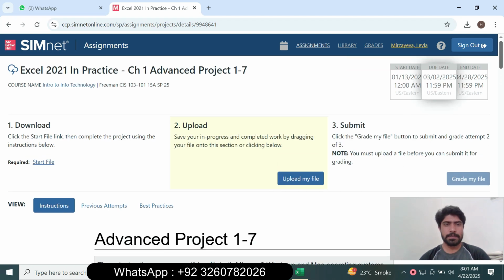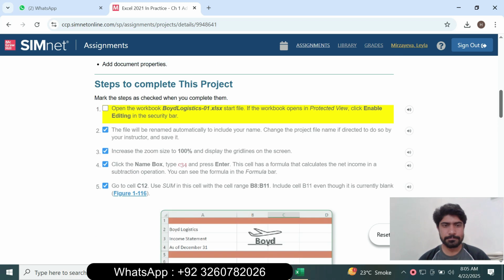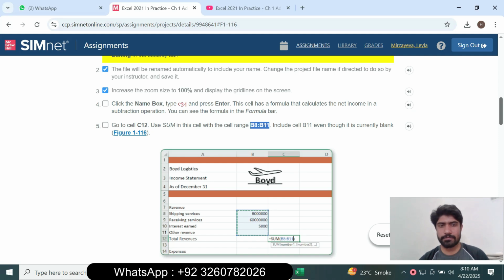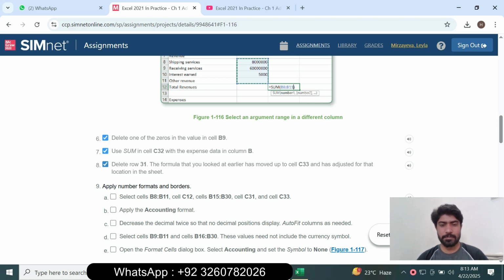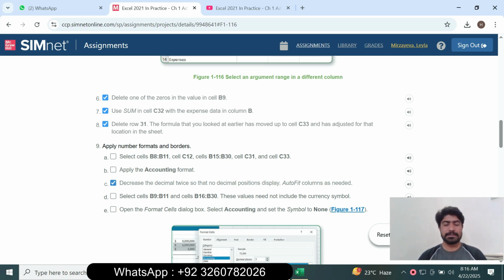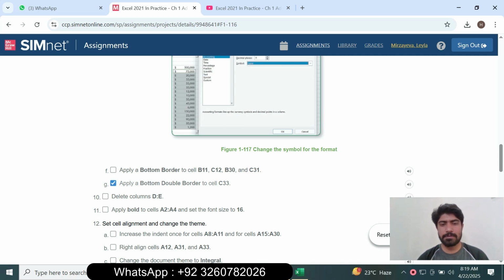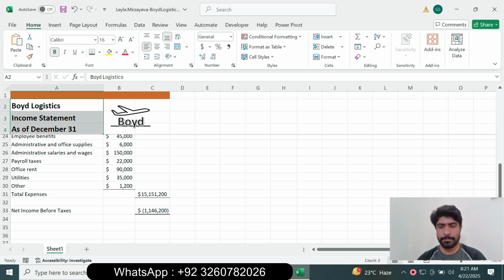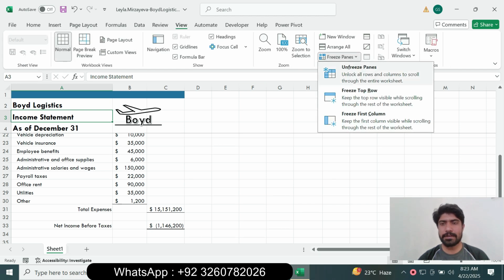Excel 2021 In Practice - Ch 1 Advanced Project 1-7 | Excel 2021 In Practice Ch1 Advanced Project 1-7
Excel 2021 In Practice - Ch 1 Advanced Project
Excel 2021 In Practice - Ch 1 Advanced
Excel 2021 In
Excel 2021 In Practice Ch1 Advanced Proje
Advanced Project 1-7

Open the workbook BoydLogistics-01.xlsx start file. If the workbook opens in Protected View, click Enable Editing in the security bar.

The file will be renamed automatically to include your name. Change the project file name if directed to do so by your instructor, and save it.

Increase the zoom size to 100% and display the gridlines on the screen.

Click the Name Box, type c34 and press Enter. This cell has a formula that calculates the net income in a subtraction operation. You can see the formula in the Formula bar.

Delete one of the zeros in the value in cell B9.

Use SUM in cell C32 with the expense data in column B.

Delete row 31. The formula that you looked at earlier has moved up to cell C33 and has adjusted for that location in the sheet.
Apply number formats and borders.

Select cells B8:B11, cell C12, cells B15:B30, cell C31, and cell C33.

Apply the Accounting format.

Decrease the decimal twice so that no decimal positions display. AutoFit columns as needed.

Select cells B9:B11 and cells B16:B30. These values need not include the currency symbol

Figure 1-117 Change the symbol for the format

Apply a Bottom Border to cell B11, C12, B30, and C31.

Apply a Bottom Double Border to cell C33.

Delete columns D:E.

Apply bold to cells A2:A4 and set the font size to 16.
Set cell alignment and change the theme.

Increase the indent once for cells A8:A11 and for cells A15:A30.

Right align cells A12, A31, and A33.

Change the document theme to Integral.

Unfreeze the panes.

Edit the values as shown in Figure 1-118.
This table lists the cells and the values you should enter into each cell to update the values for the income statement
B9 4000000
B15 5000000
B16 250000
B17 45000
B22 24000
B23 65000
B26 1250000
B27 95000
Figure 1-118 Updated values for the income statement

Preview the worksheet for printing and center the page horizontally.

Insert a footer that displays the file name in the right section.

Set the document properties to show your first and last name as the Author. In the Title field, type Income Statement.

Name the sheet tab Year End and format the tab color as Blue, Accent 2 (sixth column)